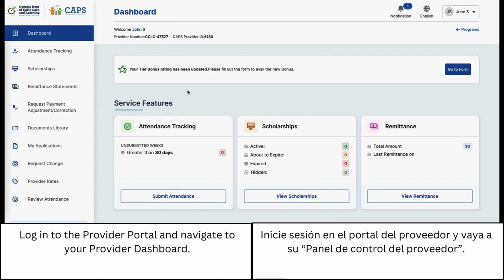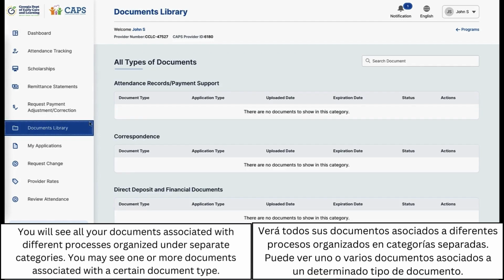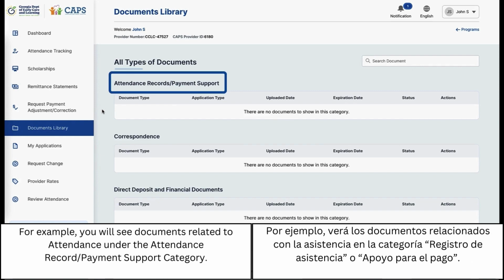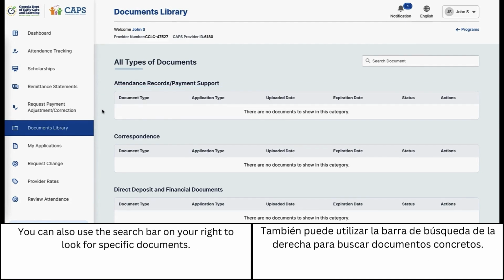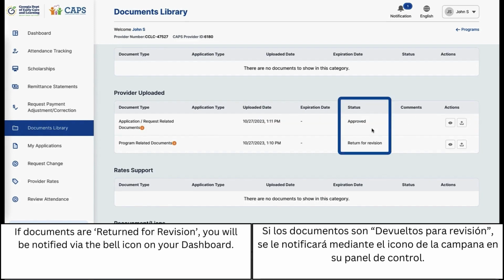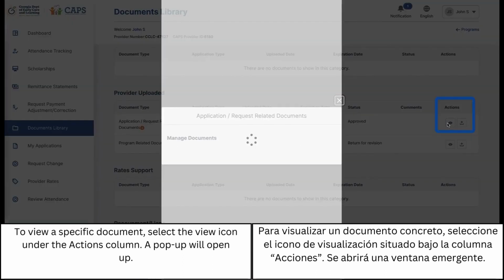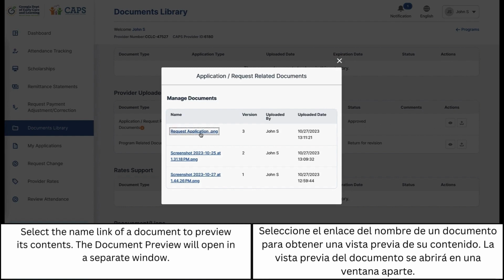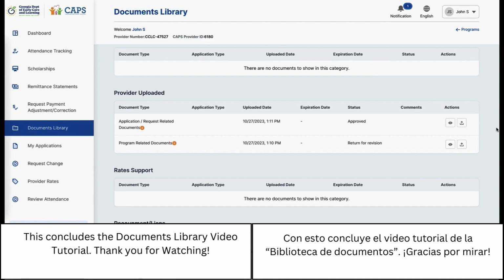GACAPS Tutorial: Viewing your Document Library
In this tutorial video, CAPS enrolled providers can learn how to view their documents in the GACAPS system.